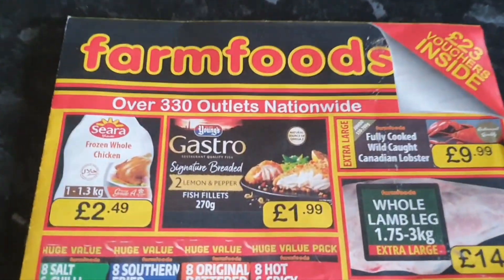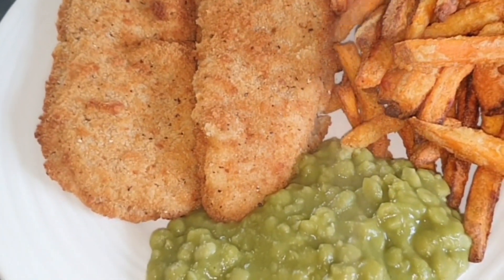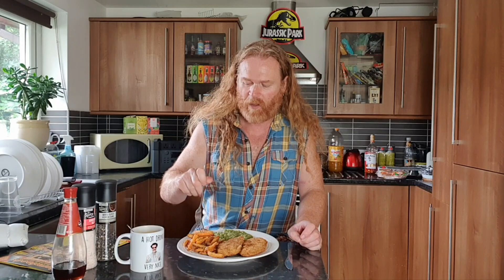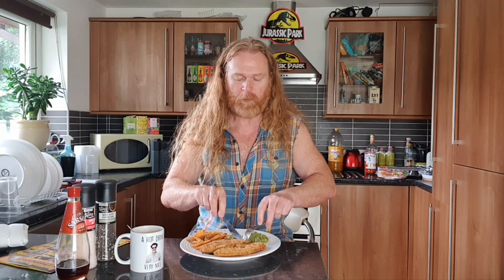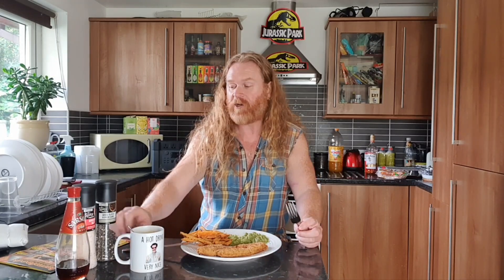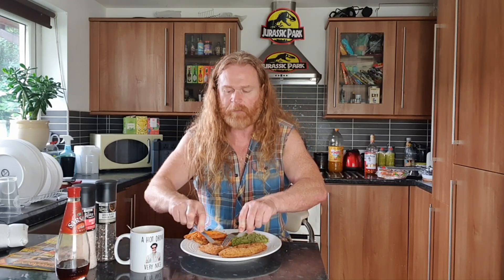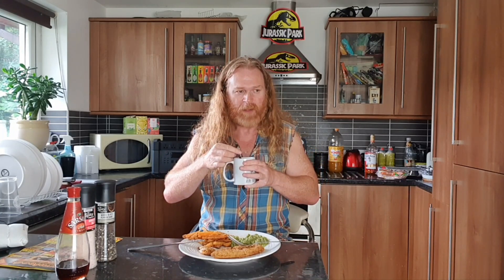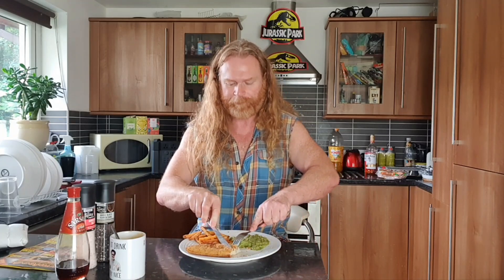Fish&Chips Friday ! Budget Gastro Lemon Pepper Fish With Sweet Potato Fries and Mushy Peas Under £3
Fish&Chips Friday ! Budget Gastro Lemon Pepper Fish With Sweet Potato Fries and MushyPeas from farmfoods Under
£3

I'm also an actor and play Jarl Gorm in the new Vikings Valhalla on Netflix!

More about my Acting Work

I'm on Instagram as @julianseager

I'm on Twitter as @julianseager too !

I'm happy to help you back In some way..just ask :)